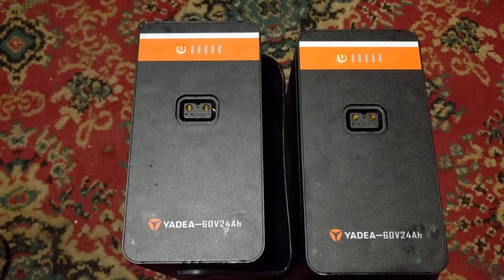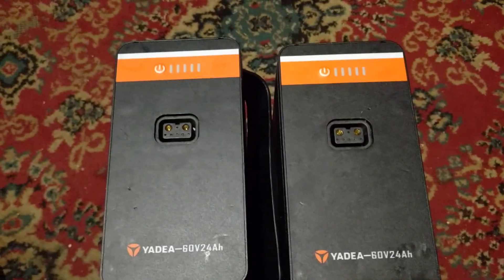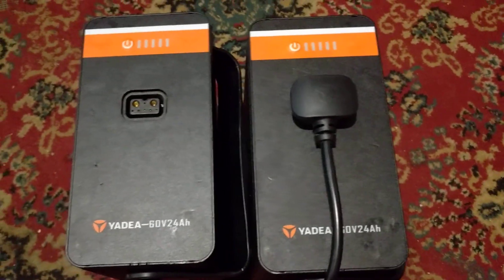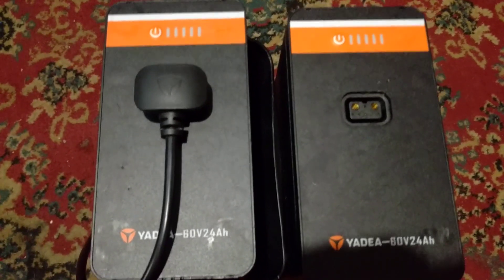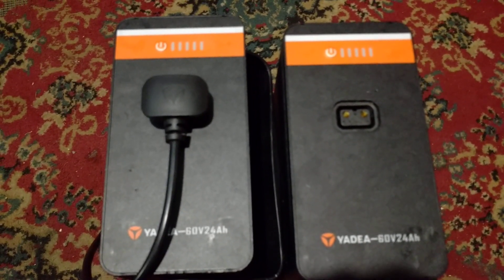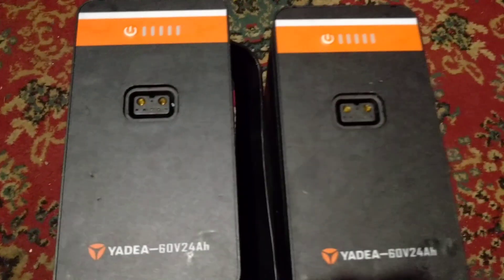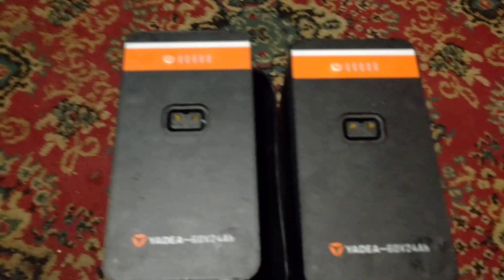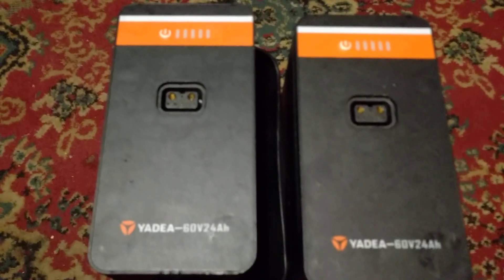yadea 60v 24ah battery issue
I've now tried everything and ran out of ideas. I got the battery open,  I've charged the battery to 60v it was at about 58, the charger outputs 63, I then charged to 62 for an hour. I tried holding the button when plugging in the real charger, nothing, I disconnected the BMS for 5 minutes, reconnected and it was the usual BMS in a coma state, plugged in the charger and it woke back up only to give same error flash.

needless to say the dealership have been useless and dint know a thing about electric bikes, lexmoto have no clue as all they seem to have done odd use a bit of glue to stick their name on this, and yadea just want to sell bikes and batteries not help you fix one.

the dates mentioned are a little worse than actual but still it was a long time between charging.